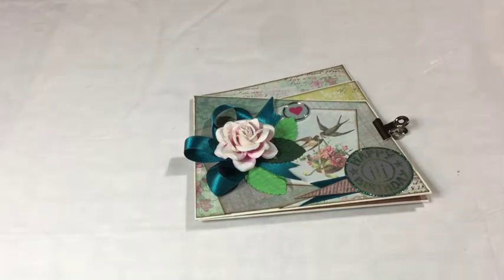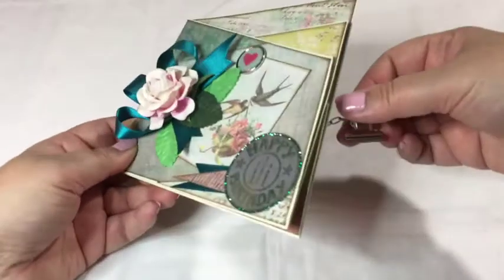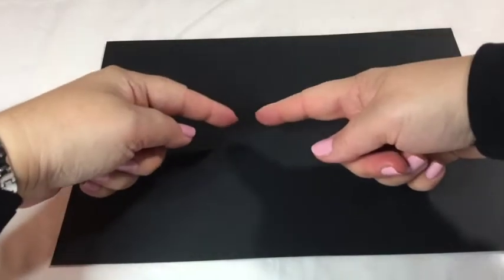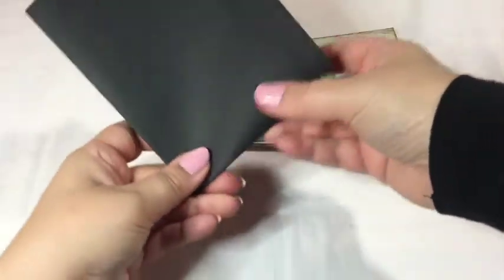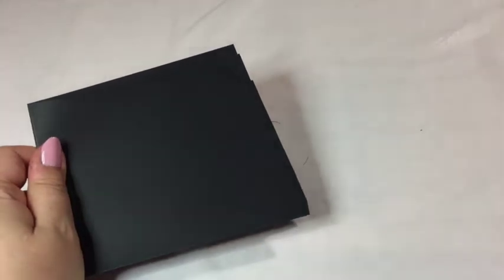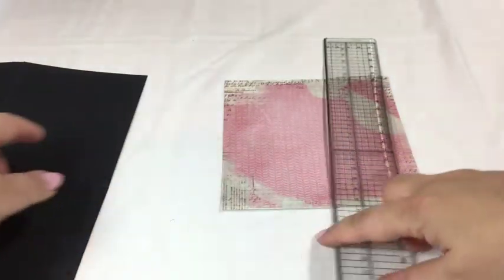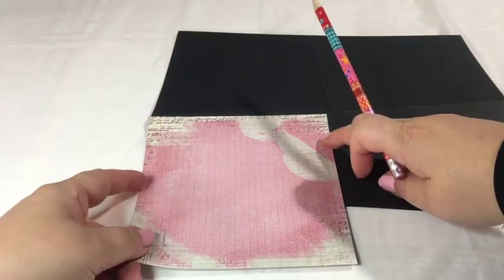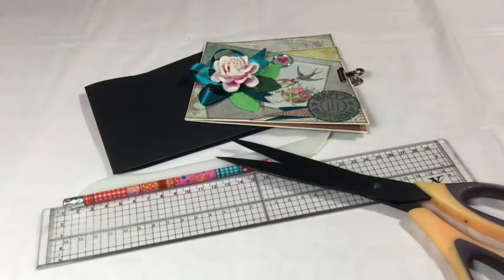Tutorial: Doodle-fold Card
How to create a card-letter organically, no measurements taken at all!